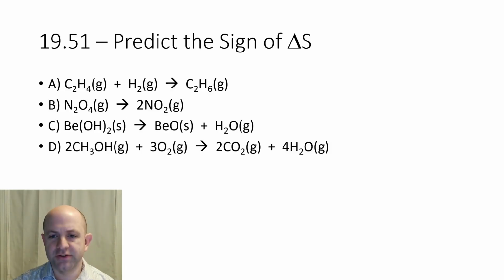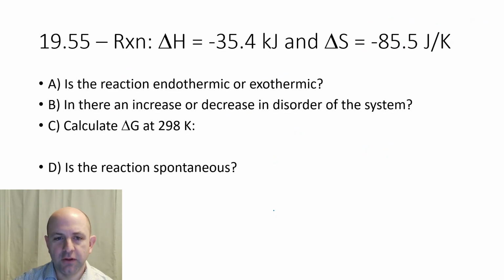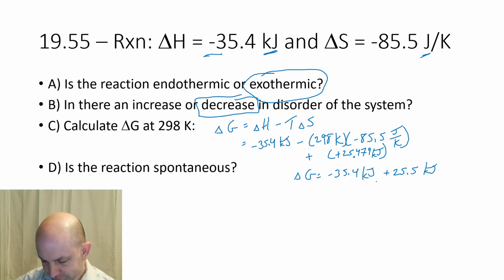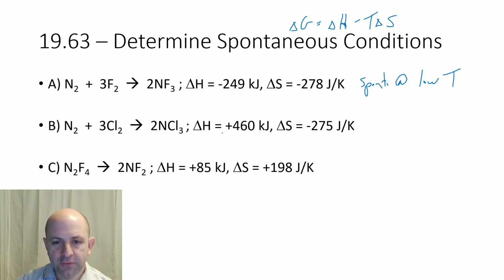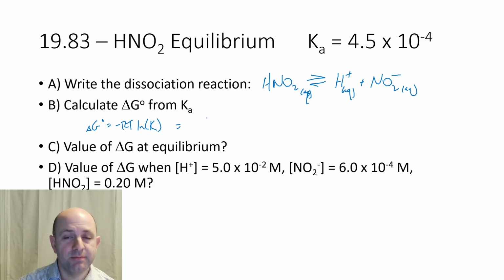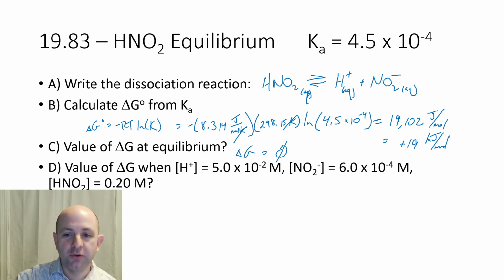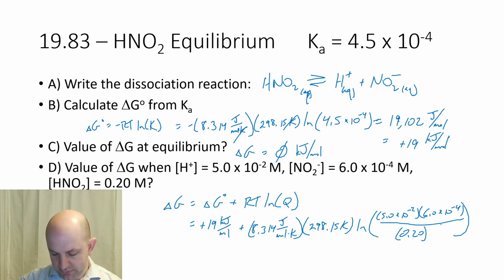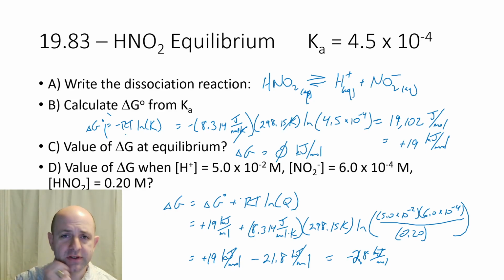Chapter 19 Problems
A quick look at entropy, free energy, and connections to equilibrium.